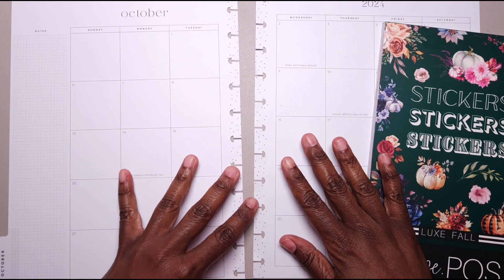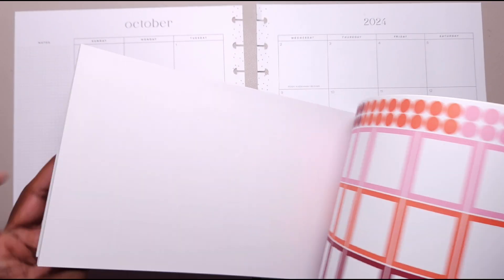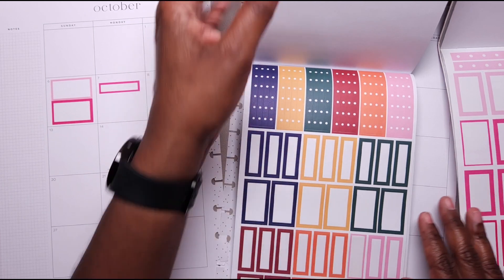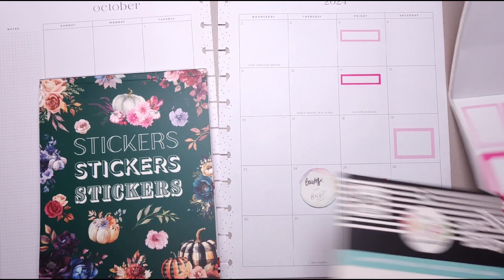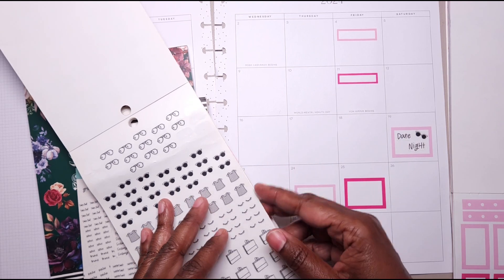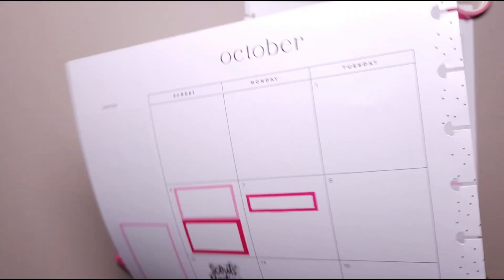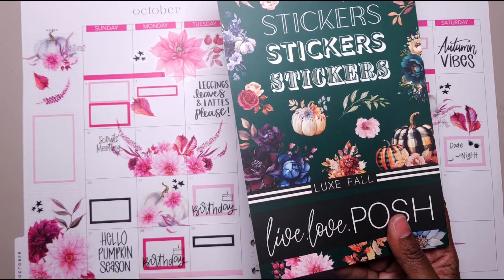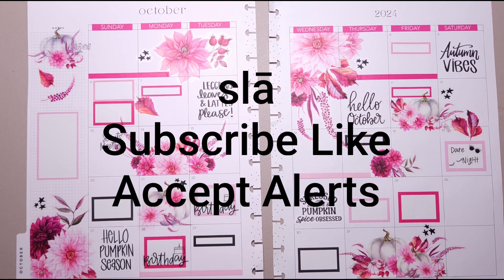Monthly Plan with Me October 2024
Visit my new online shop where you can purchase handcrafted greeting cards!!!